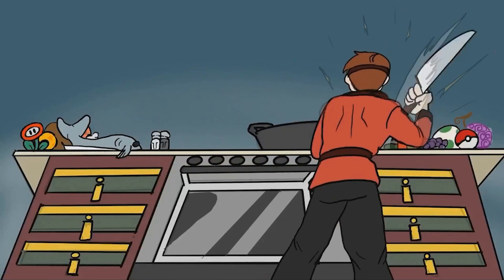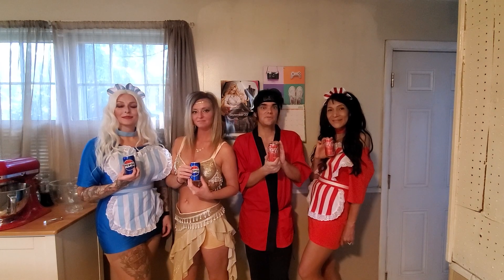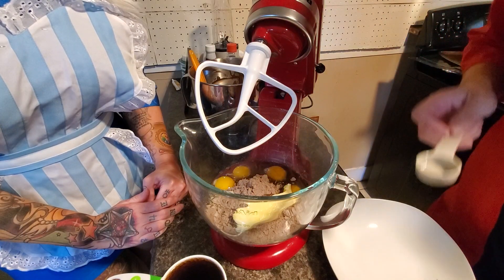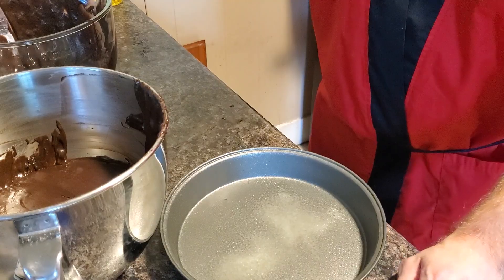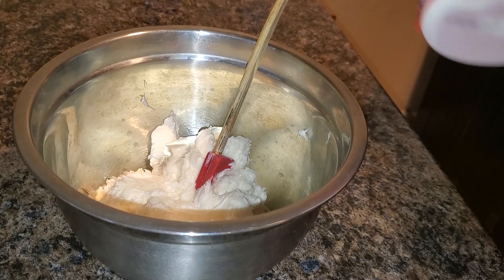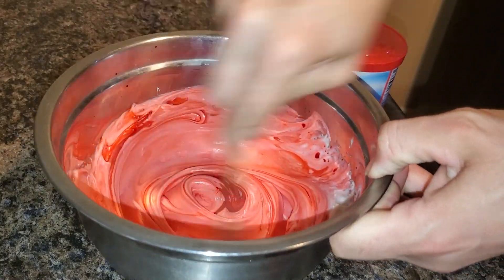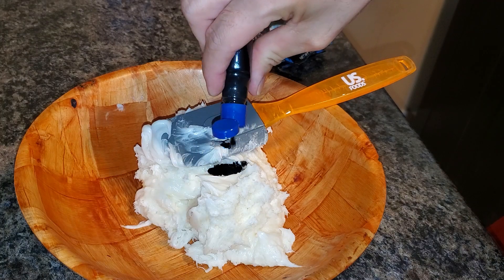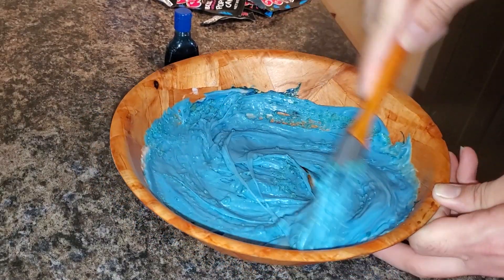Let's Make a Coca-Cola/Pepsi Cake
Having a little fun working with Heidi, Sona, and Jasmine making a cake. Do you prefer Coca-Cola or Pepsi?

Recipe:
1 Box Cake Mix
4 Eggs
1 Stick Warm Butter
1 Tablespoon Oil
1 1/2 Cups Pepsi or Coca-Cola